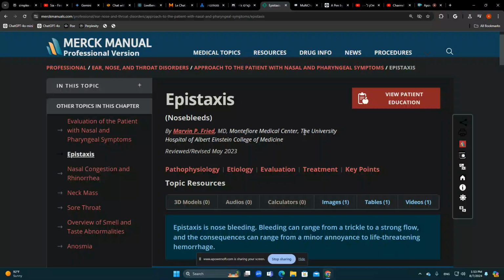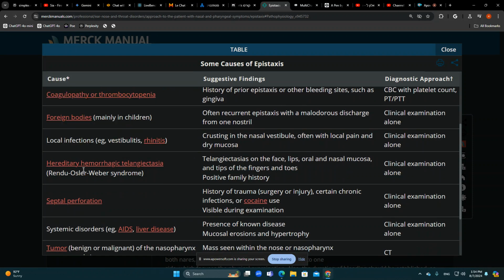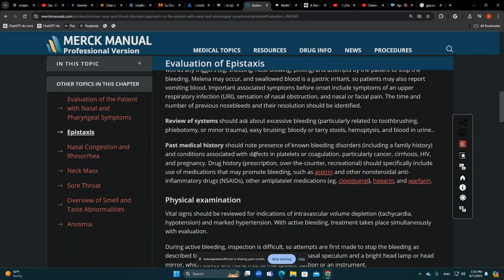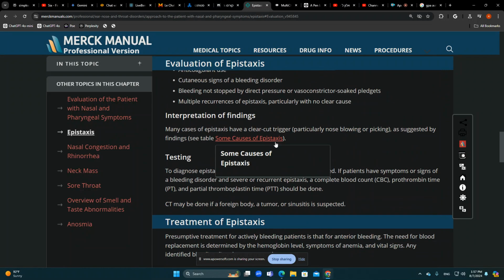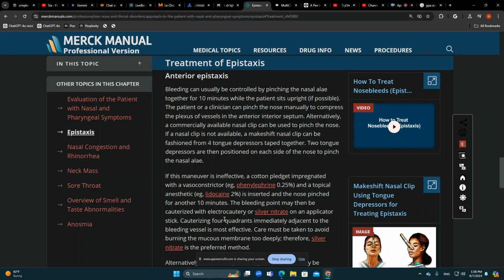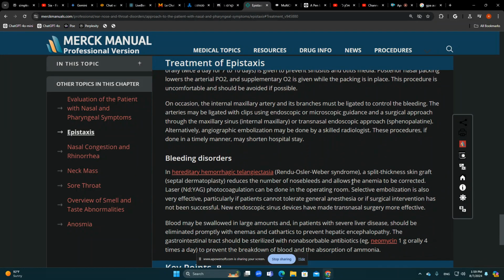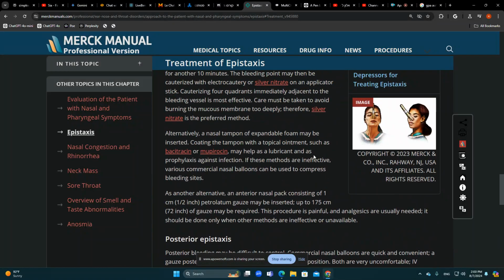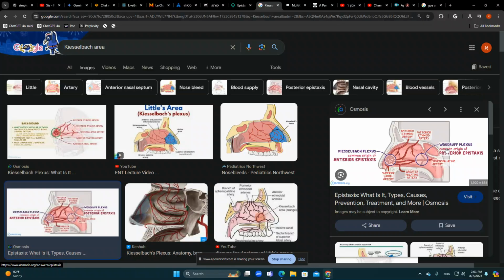Otolaryngology Nasal and Parapharyngeal disorders Epistaxis